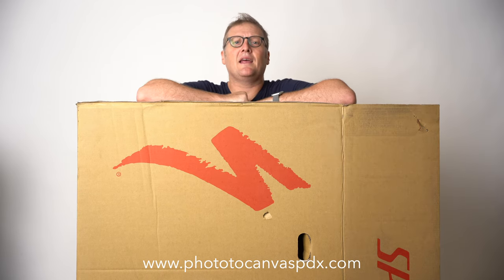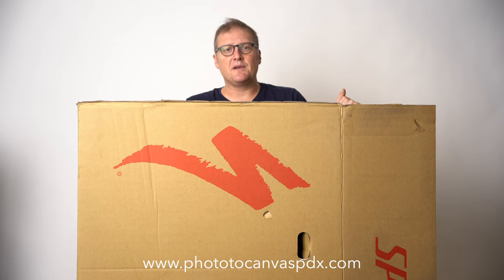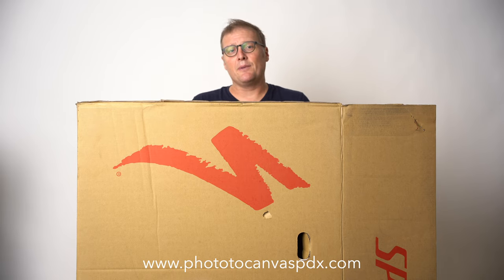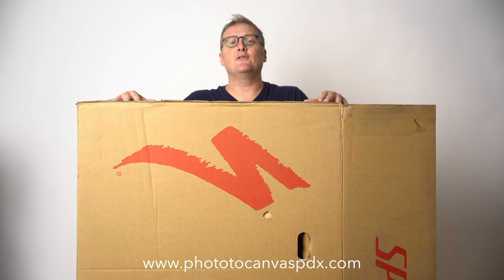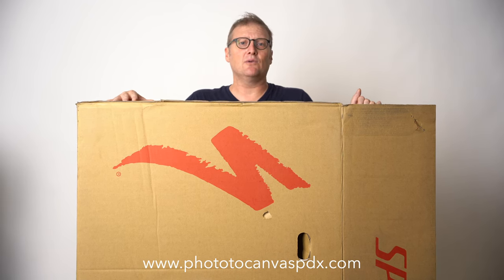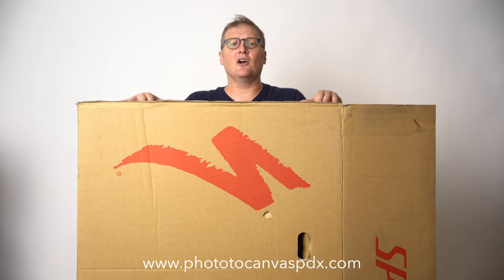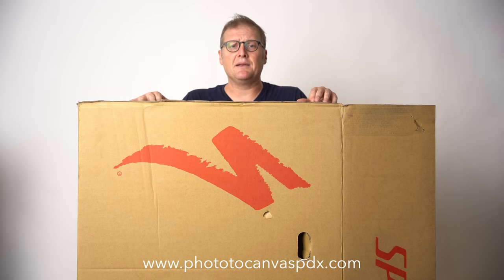FREE Cardboard for Shipping!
Cardboard is expensive. And in my opinion there is enough of it out there with the massive growth of eCommerce. I use large panels of expensive cardboard to ship my canvas prints. I recently did a project for the Ebike store here in Portland and we discussed me picking up bike boxes to utilize as shipping material. Big money saver and keeps them out of the recycling bins!

On IG at @phototocanvaspdx

on IG at @jarreddecker